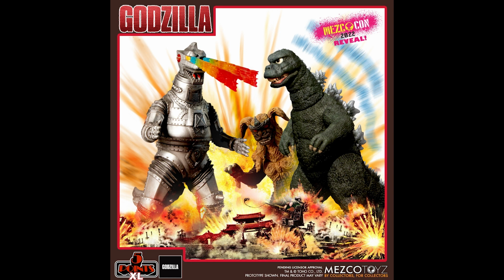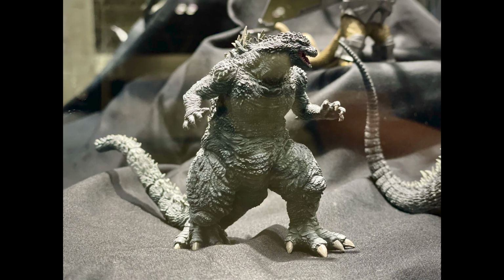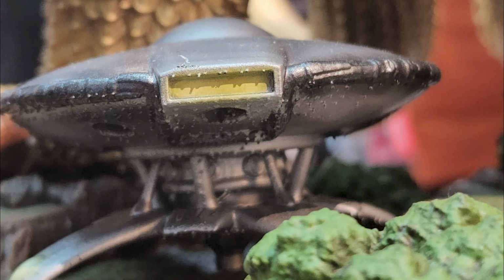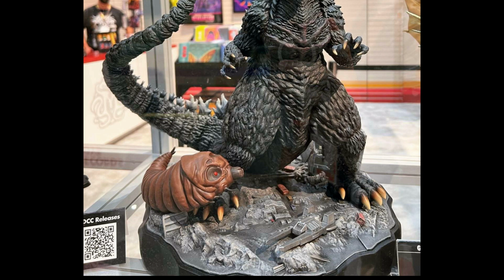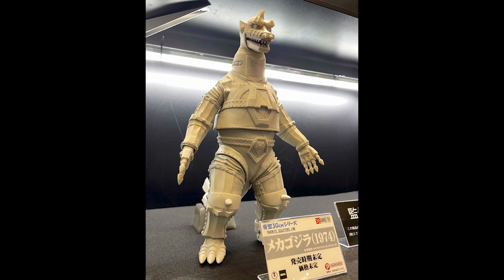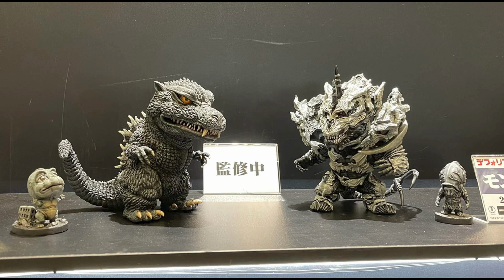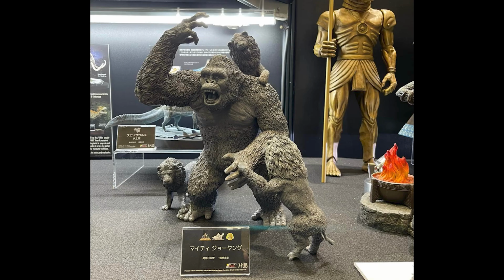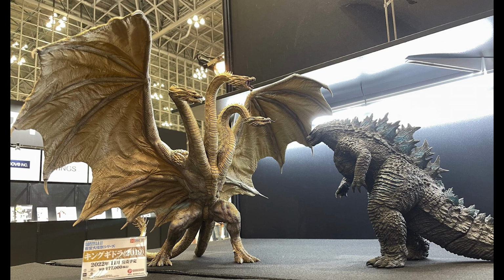Breaking Godzilla Toy News: Mezco, Bandai, X-Plus, and Much More!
More Godzilla toy news from SDCC and from Japan!

A Mezco Godzilla vs Mechagodzilla 1974 action figure set (5 Points XL) has been revealed. Plus photos of more Mezco items at SDCC 2022.

Art Spirits Bandai reveals: King Ghidorah 1991, Mecha-King Ghidorah, and several Godzilla figures: 1954, 1989, 2002, and the Ride.

X-Plus Gigantic Kong 2021, 30 cm Mechagodzilla 1974, Godzilla 1992, Deforeals, Gamera, and Mighty Joe Young.

More Mondo Godzilla 2003 and King Ghidorah statue photos, and SpaceGodzilla and Jet Jaguare photos.

More Diamond Select Toys Pacific Rim Gipsy Danger deluxe action figure photos.